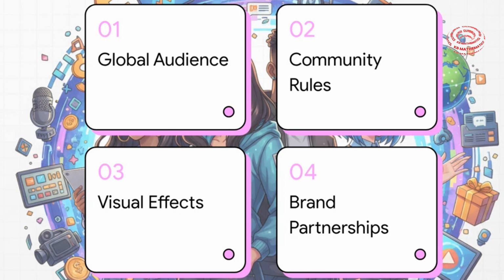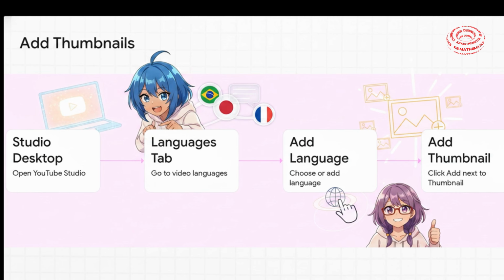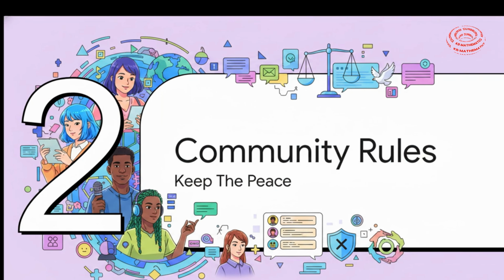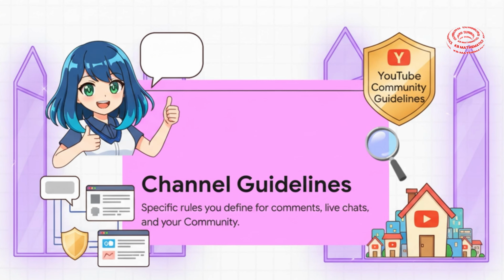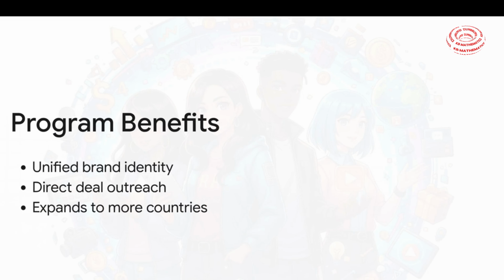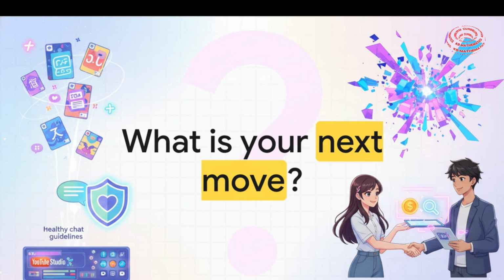YouTube’s NEW Creator Updates Are HUGE! (2026)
🚨 YouTube just dropped MASSIVE Creator Updates for 2026 — and these new features could help creators get more views, better engagement, and bigger sponsorship opportunities! In this video, we explain all the latest YouTube updates including multi-language thumbnails, improved thumbnail quality for TV viewers, new Channel Guidelines for comments and live chats, Shorts Effect Maker upgrades, livestream visual effect previews, and the new Creator Partnerships Program.

If you're a YouTuber, content creator, streamer, Shorts creator, or someone trying to grow faster on YouTube in 2026, these new tools and monetization features are important to understand. YouTube is focusing heavily on creator growth, audience expansion, safer communities, better branding opportunities, and improved viewer experience across mobile, desktop, and TV platforms.

🔥 In This Video: ✅ Multi-Language Thumbnail Feature
✅ HD TV Thumbnail Improvements
✅ Channel Guidelines for Live Chat & Comments
✅ New Shorts Effect Maker Tools
✅ Livestream Visual Effects Preview
✅ Creator Partnerships Program
✅ Tips for Small YouTubers & USA Creators

These YouTube Creator Updates 2026 are designed to improve discoverability, increase watch time, boost CTR (Click Through Rate), and help creators build stronger communities. Whether you make gaming videos, tech content, reaction videos, tutorials, vlogs, or YouTube Shorts, these updates can help your channel grow faster.

⏰ Chapters: 00:00 – BIG YouTube Updates Are Here!
00:32 – Multi-Language Thumbnail Feature
01:18 – Higher Quality TV Thumbnails
02:01 – New Channel Guidelines System
03:02 – Live Chat & Community Improvements
03:48 – Shorts Effect Maker Expansion
04:36 – Stream Preview Effects Feature
05:20 – Creator Partnerships Program
06:10 – Sponsorship & Monetization Changes
07:02 – Final Thoughts for Creators
07:35 – Subscribe for More Creator Updates

This content does not promote spam, misleading activity, or policy violations.